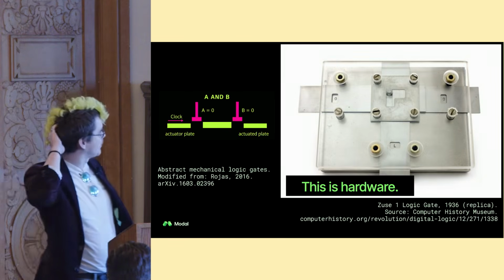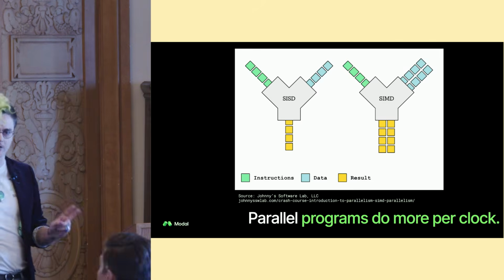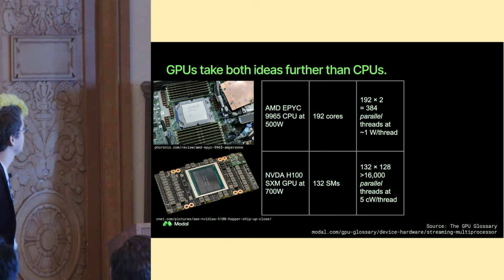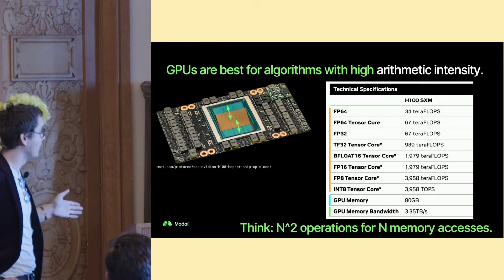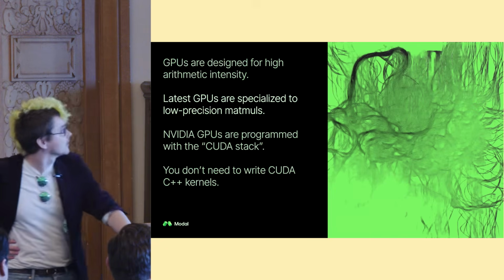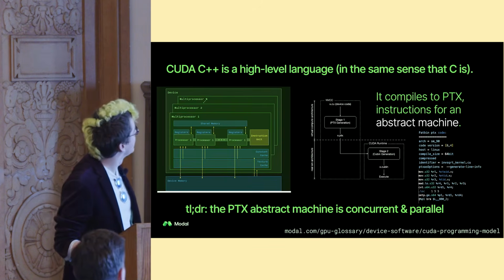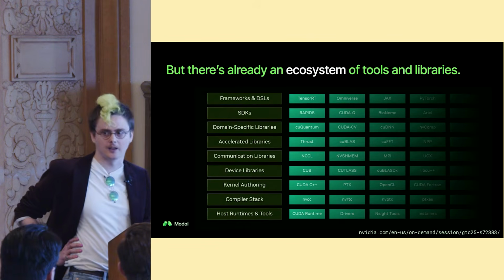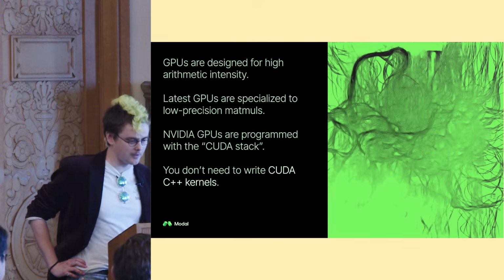Why GPUs Keep Getting Faster While CPUs Stalled - And What It Means for Your Code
[2025 - Day 1 - AI Engineering] Charles Frye shares insights from understanding GPUs for data science workloads, exploring the most important facts and intuitions about GPU architecture that impact system performance. For data scientists working with neural networks on GPU accelerators, this talk offers valuable perspectives on features and phenomena that affect latency and throughput, from silicon layer fundamentals to high-level frameworks like PyTorch and vLLM.

ABOUT THE SPEAKER:
Charles Frye, Developer Advocate, Modal Labs